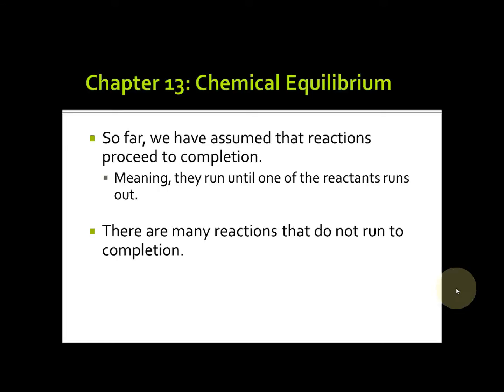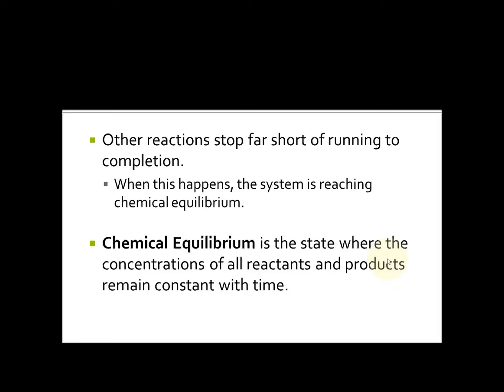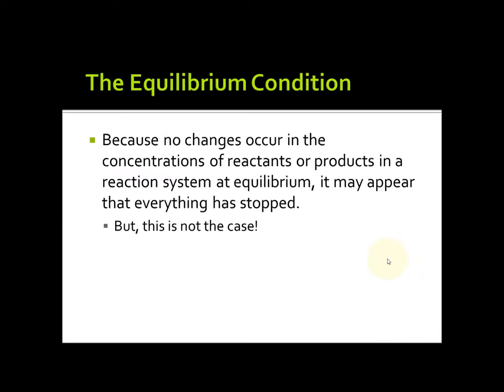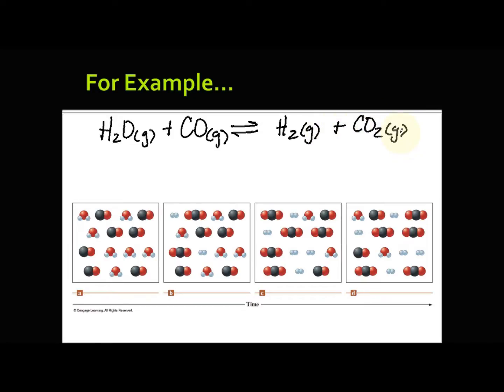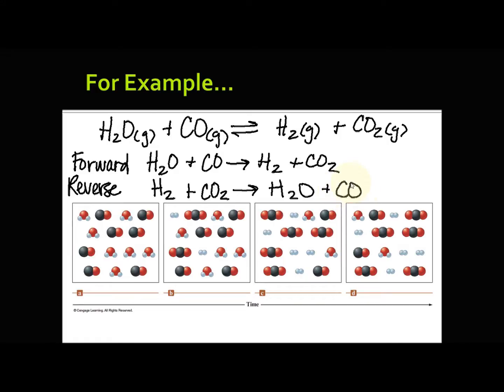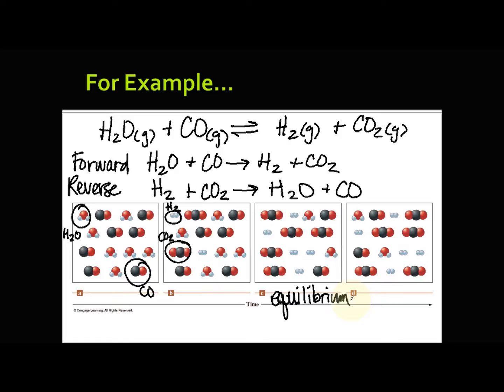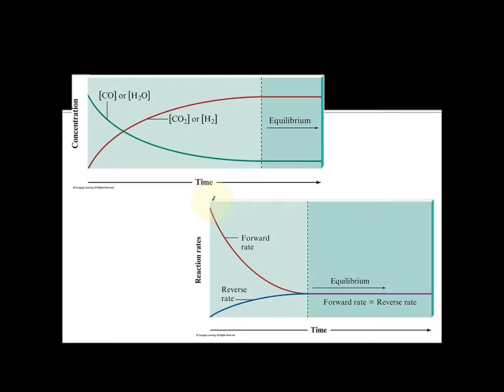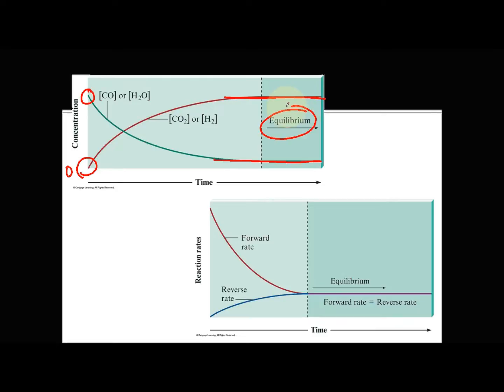AP L57 Video